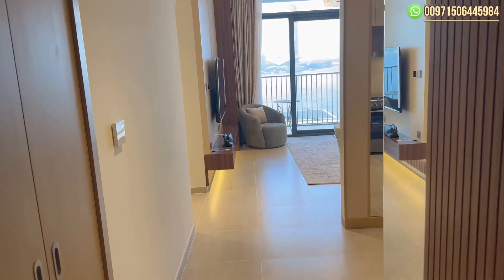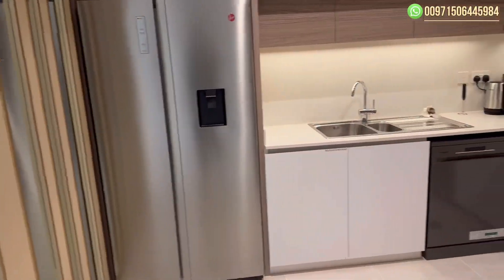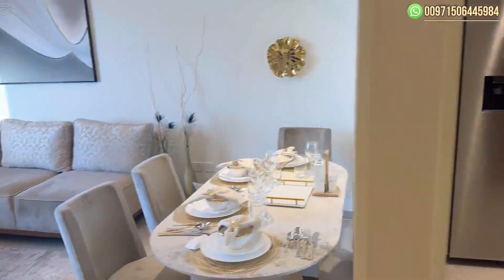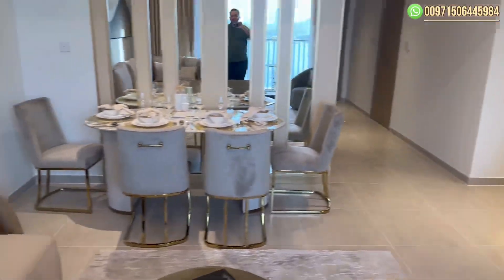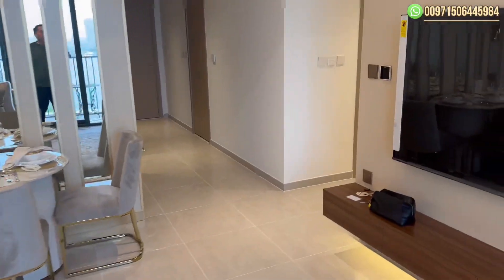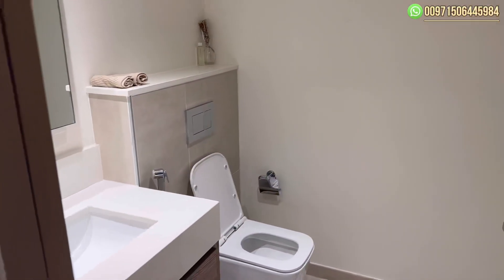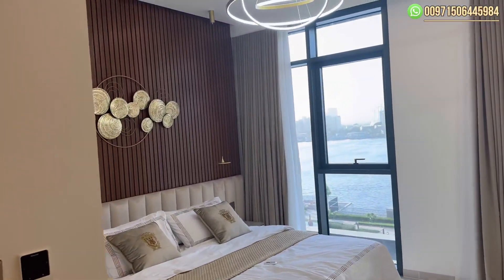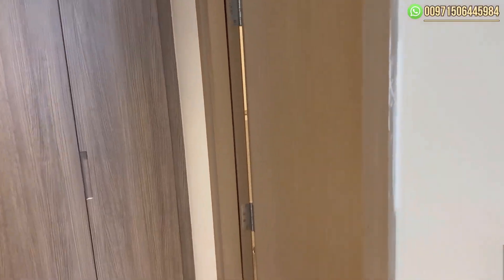2 Bedrooms for Sale at Dubai Creek Harbour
2 Bedrooms for Sale at Dubai Creek Harbour